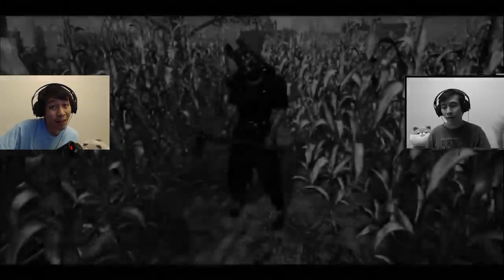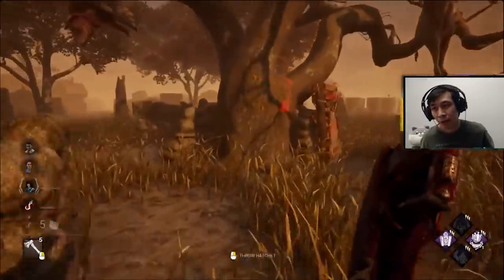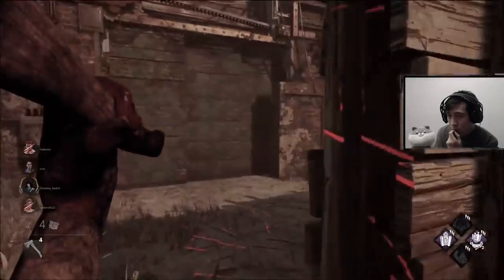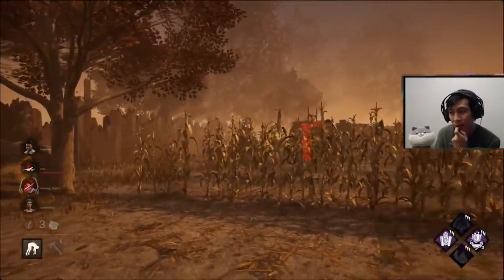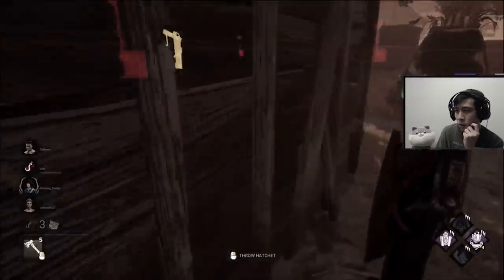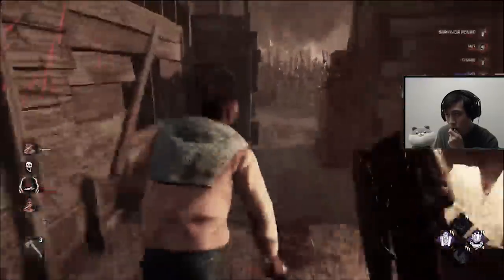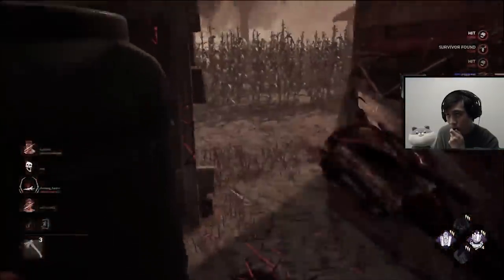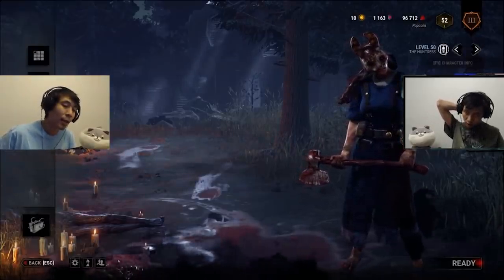I Reviewed a Competitive Huntress' Gameplay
Huntress is difficult to master & many wonder how competitive huntress mains play differently. Huge thanks to Popcorn from Atlantis!